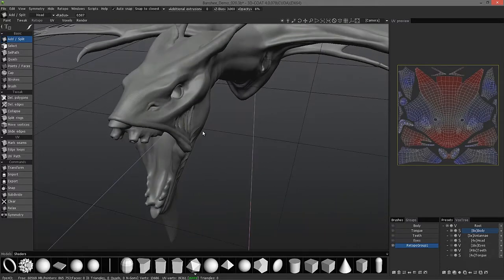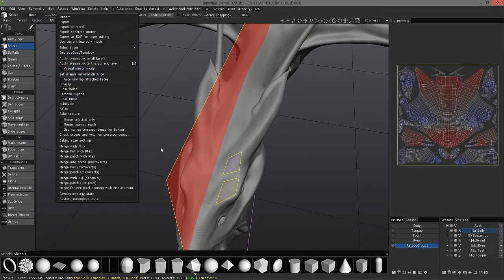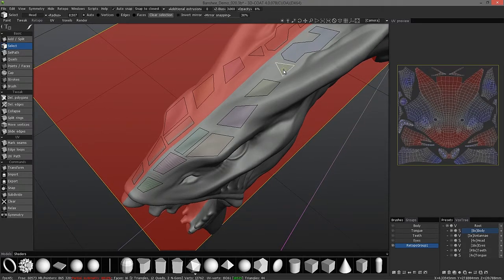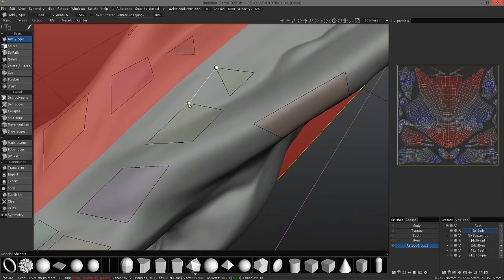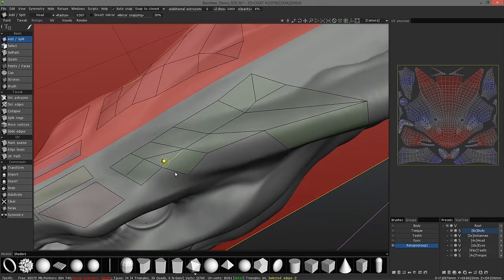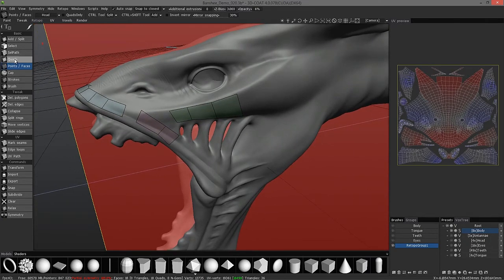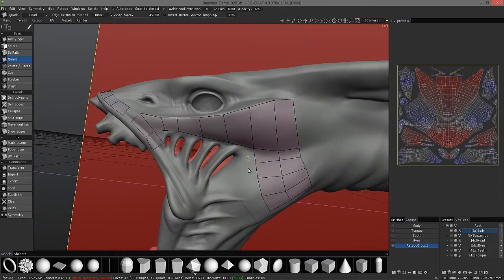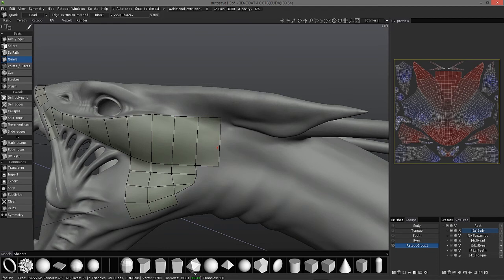Retopo Room Pt.7: Manual Retopo Tools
This video covers some of the Manual Retopology tools in 3D Coat, such as the ADD/SPLIT tool, POINTS & FACES tool, and QUADS tool.